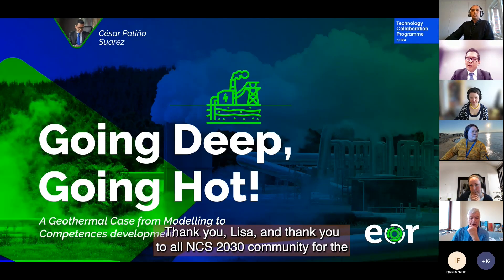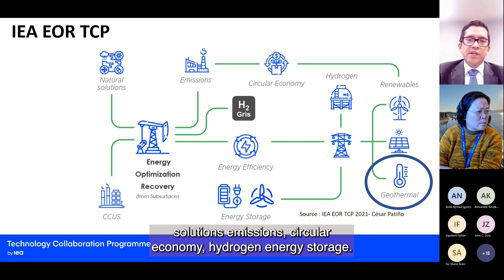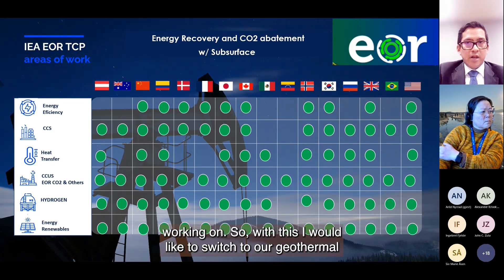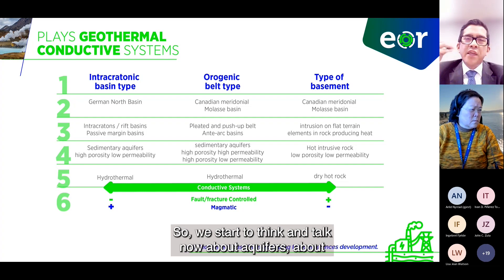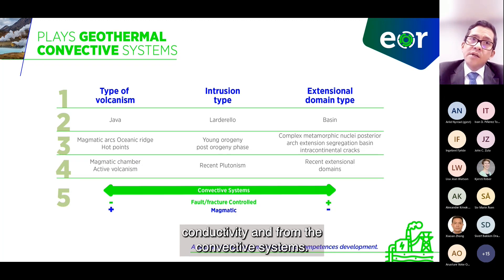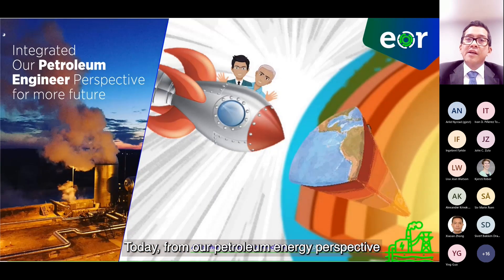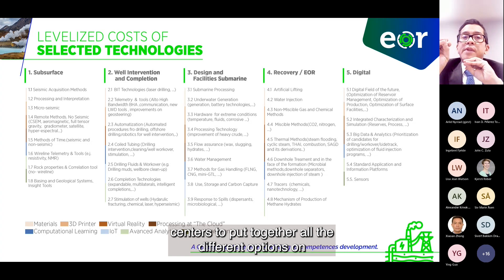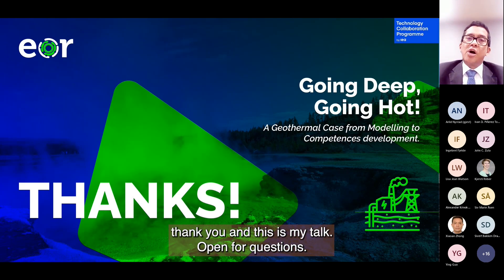Going Deep, Going Hot! A Geothermal Case from Modelling to Competences development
César Patiño (IEA EOR) on geothermal energy.